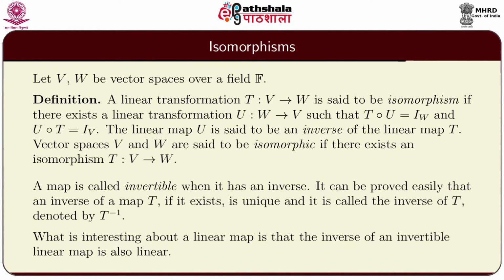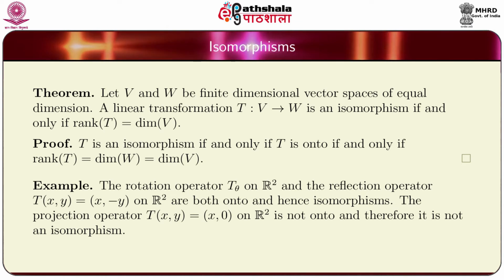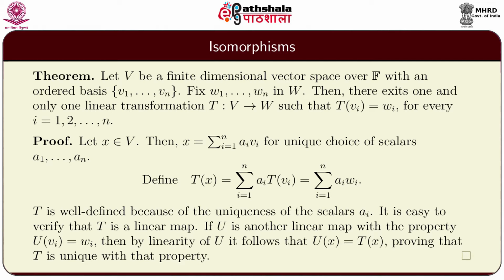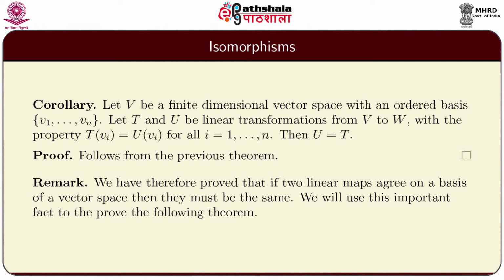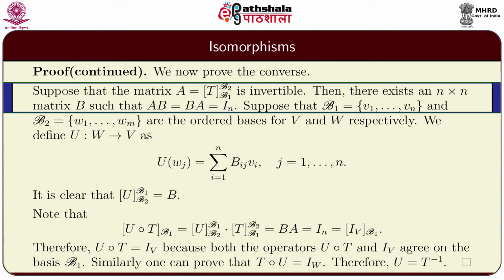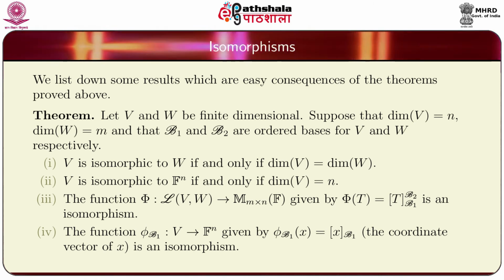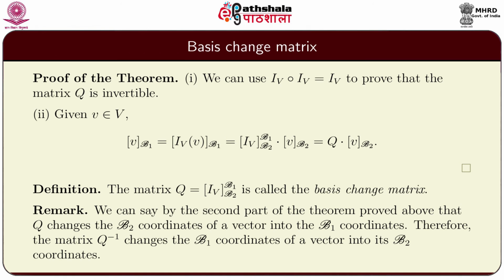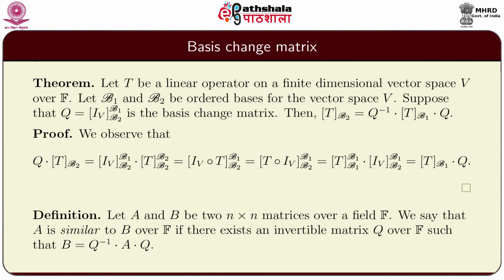math p2 Chapter 3 Module 3